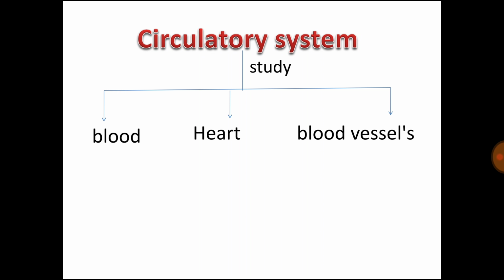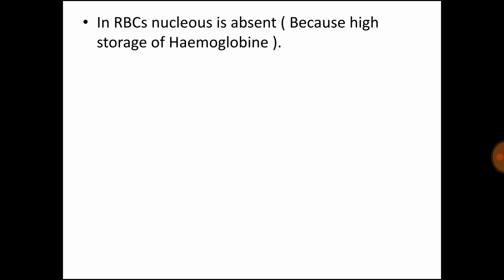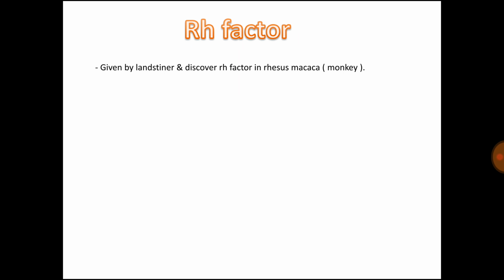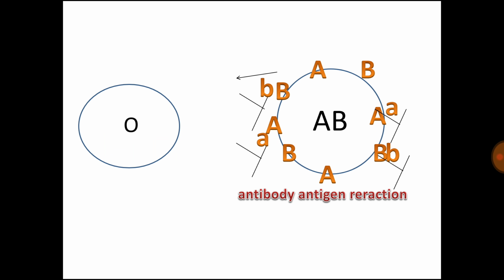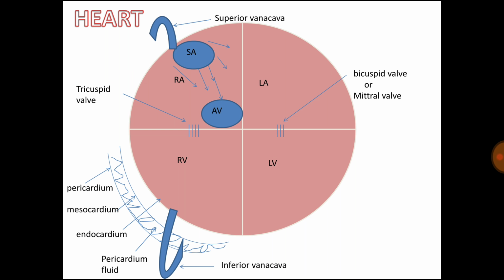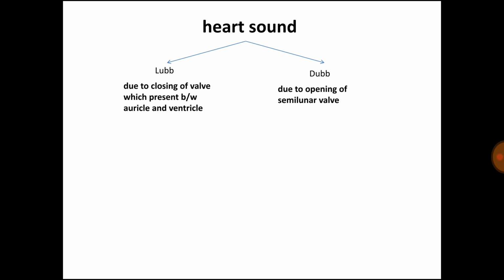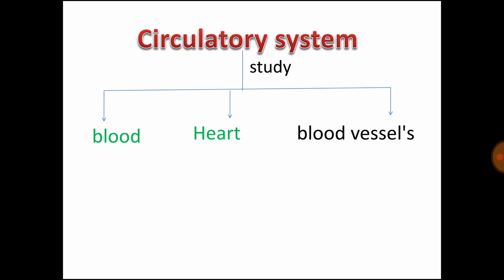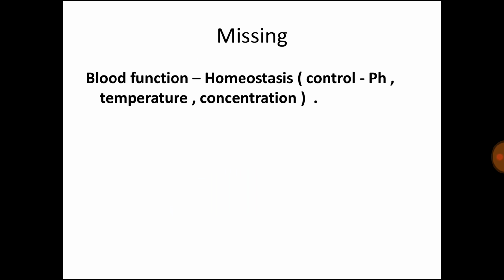Body fluids and circulation class 11 | circulatory system by BLG in 30 minutes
Body fluids and circulation class 11

Circulatory system ( Blood , Heart & Blood vessels ) all in one by BLG
Circulatory system made easy , simple , quick .
Circulatory system covered fast and focus . Circulatory system covered with subtopics , disseas , terminology etc. Circulatory system control or regulation . Heart rate . Circulatory system in 30 minutes.This is how does the circulatory system works .